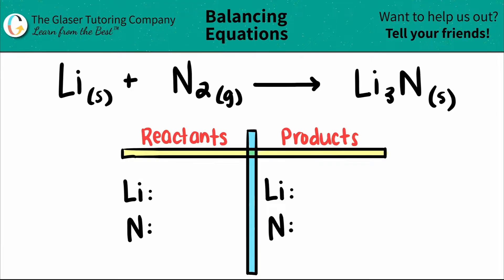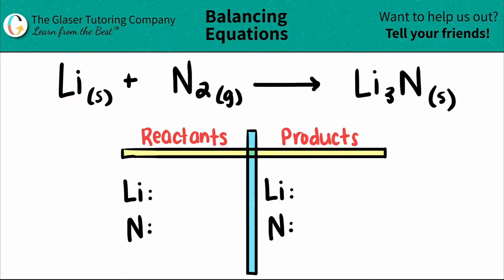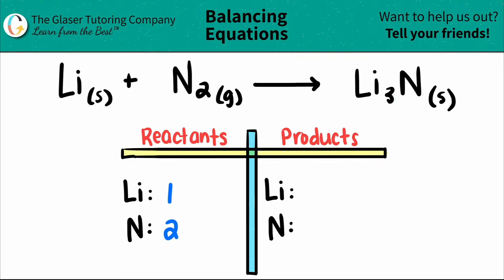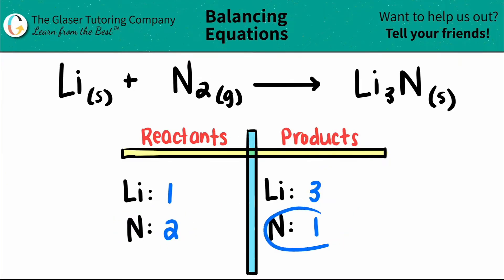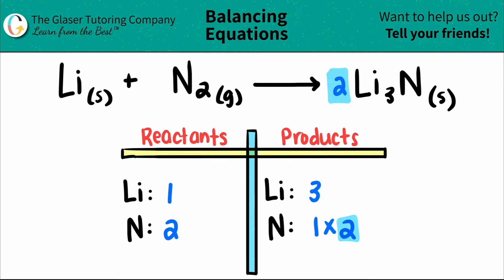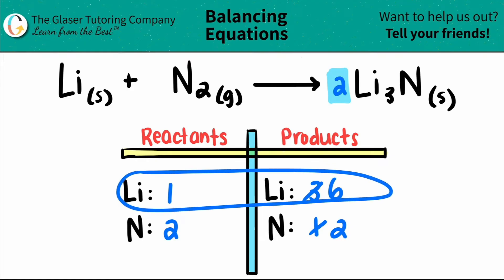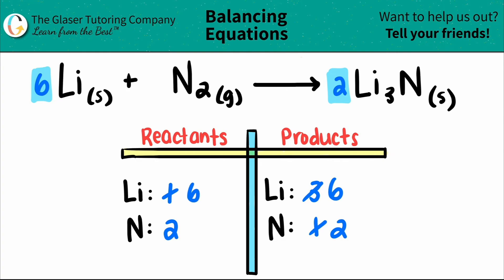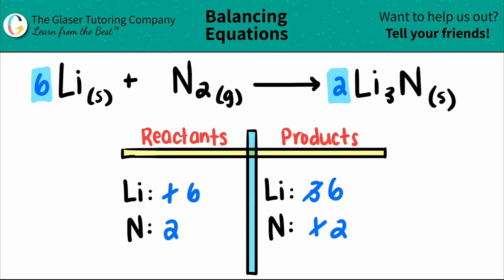How to balance Li(s) + N2(g) → Li3N(s)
Balance the following equation:
Li(s) + N2(g) → Li3N(s)